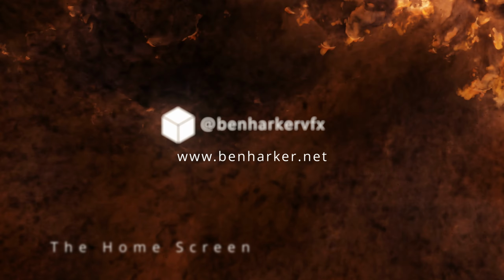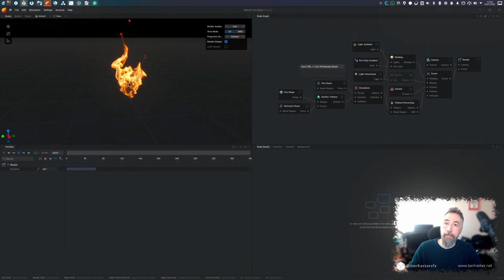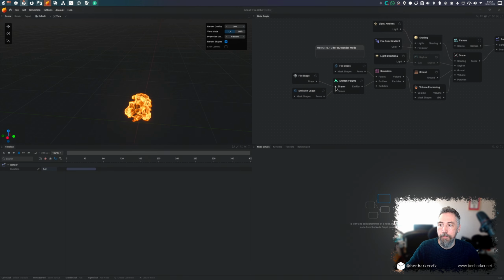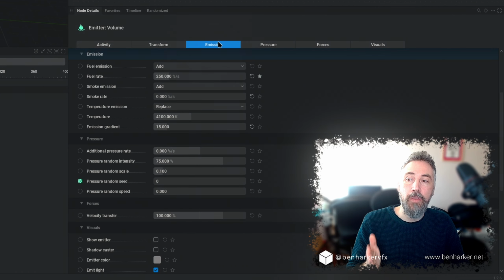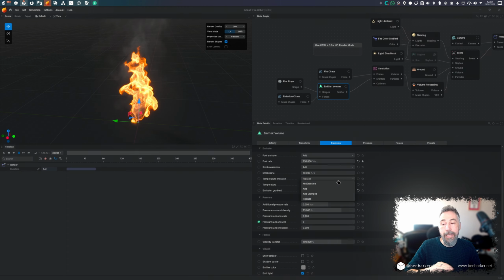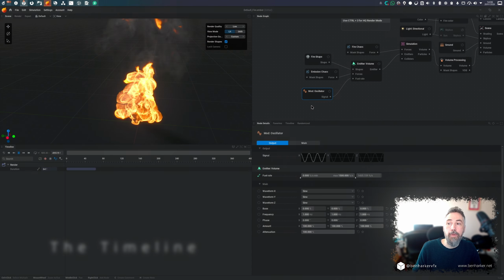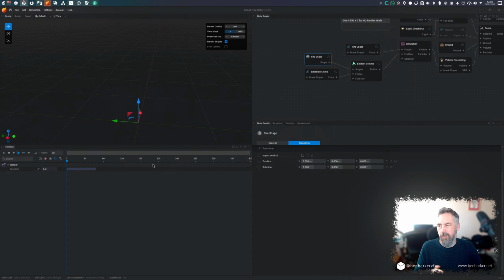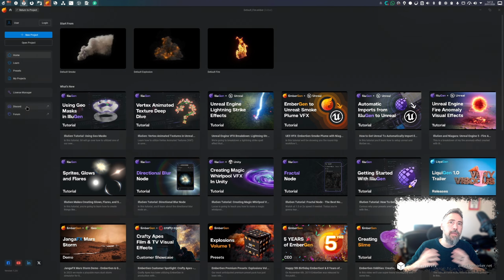Embergen Essentials: Crash Course 2026 Part 1 - Getting Started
Hey everyone!

00:00 Intro
00:48 The Home Screen
01:35 Viewport Navigation
02:09 Transform Controls (Viewport)
02:29 The Node Graph
03:03 Node Graph Tips
03:40 The Properties Panel
04:28 Adjusting Properties
05:08 Resetting Properties
05:49 Overrides
06:45 The Timeline
08:11 Bonus Tips
08:54 Licensing & Discord Help

Welcome to the first part of a five-part tutorial series: Embergen Essentials: Crash Course 2026.

In this installment we'll be taking a look at Embergen's User Interface.

My name's Ben and a while ago I had the pleasure of being part of the embergen team. Whilst I'm doing other things these days, I do still use their fantastic software every day, and I love to break things down and help other artists get up and running... So whether you're here after opening the software up for the very first time, a gamedev artist wondering if this might be useful for your next project, or a seasoned VFX vet needing to get up to speed with this great tool, strap in!